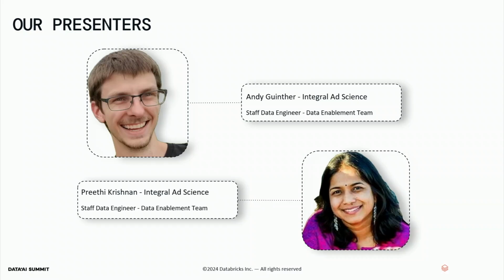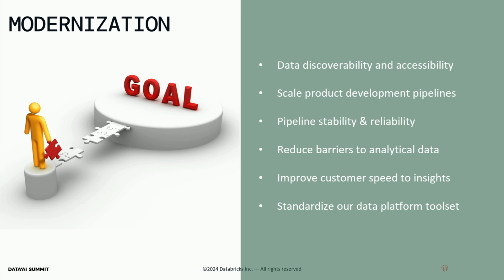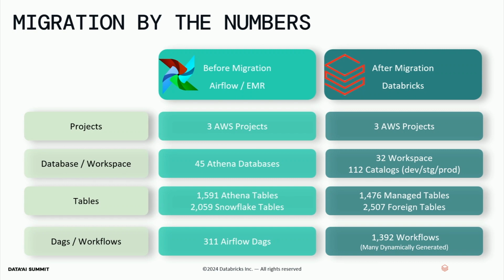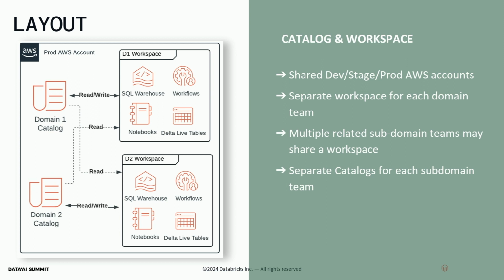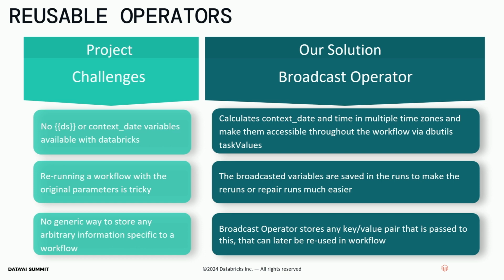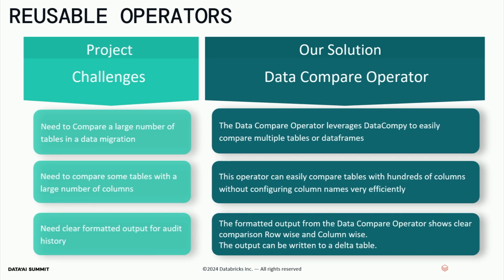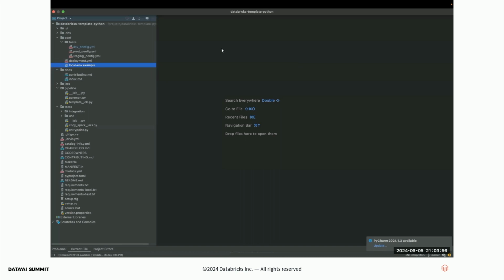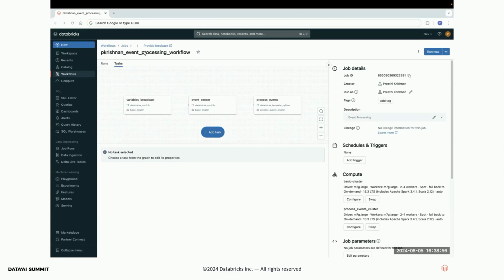Modernizing Data Pipelines with Databricks: IAS Journey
Our legacy pipelines struggled to handle data complexity, hindering insights and slowing innovation. We needed a modern platform built for the future. Embracing the Data Mesh paradigm on a single enterprise Lakehouse, we migrated hundreds of complex Airflow pipelines to Databricks Workflows, simplifying orchestration and boosting efficiency. With Databricks Unity Catalog as the central governance, many teams now share data and insights seamlessly, fostering cross-functional analytics and faster decision-making. Our goal is to fully transition from batch model to real-time, and Databricks has helped us beat the waiting game immensely. In this talk, we will cover our lessons learned: How we migrated Airflow pipelines to Databricks workflows with minimal disruption—managing sensitive data without affecting development timelines and building sensors and operators for managing pipeline dependencies Unleashing the power of automation and CI/CD to maximize engineers productivity.

Talk By: Andy Guinther, Staff Data Engineer, Integral Ad Science  ; Preethi Krishnan, Staff Data Engineer, Integral Ad Science